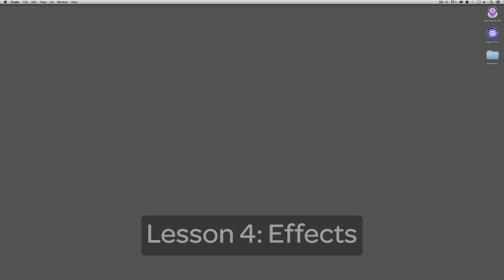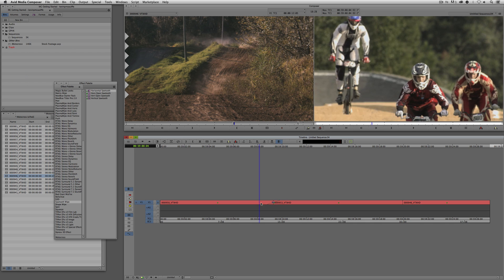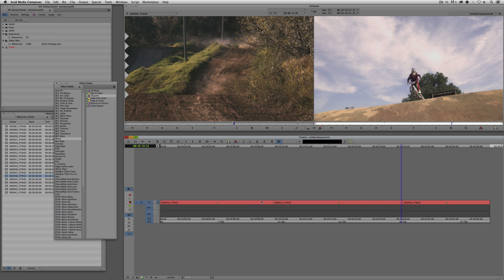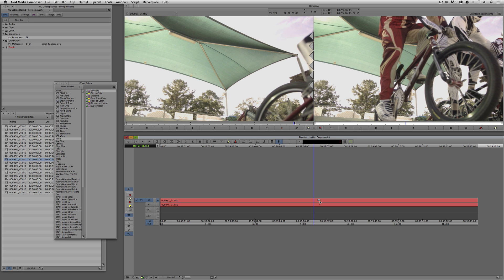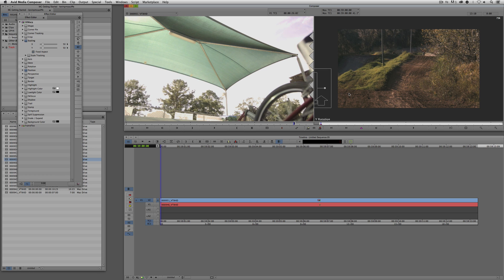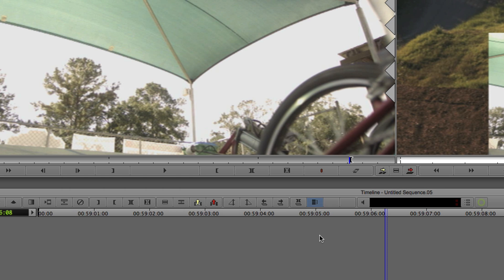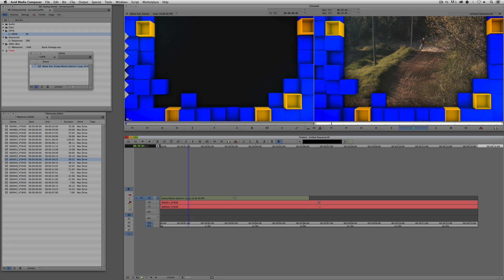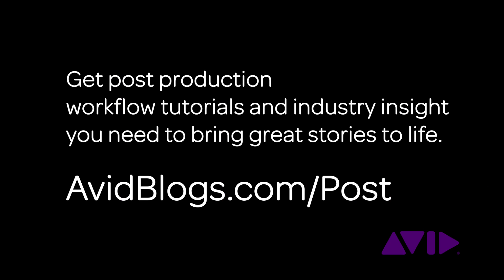Get Started Fast with Avid Media Composer—Episode 4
Get assistance, answers, and insights and start editing now—watch our 5-part tutorial series dedicated to the success of new users.

In the fourth of our "Get Started Fast with Avid Media Composer" tutorials, we're ready to give your projects a professional polish with eye-catching effects. In this lesson, Kevin P McAuliffe demonstrates basic transitions, like dissolves and color flashes. Then, he takes effects to the next level with the 3D Warp tool. Kevin shows how simple it is to add animation to any effect with basic keyframing. To wrap up the lesson, you'll learn how integrate elements created in third-party compositing applications with a demonstration of matte keys and alpha channels.